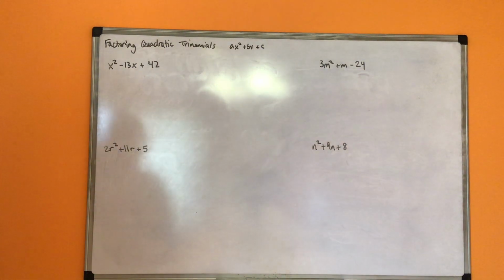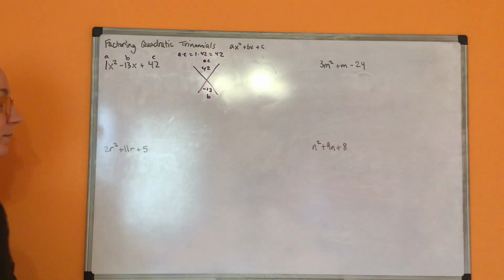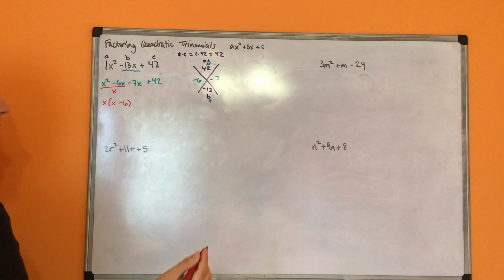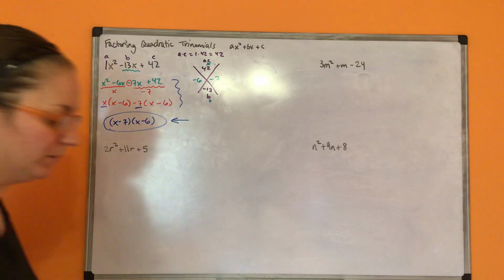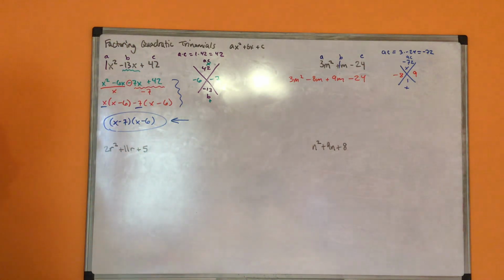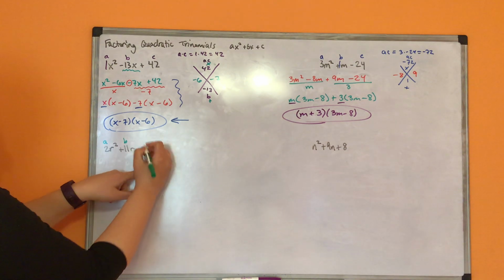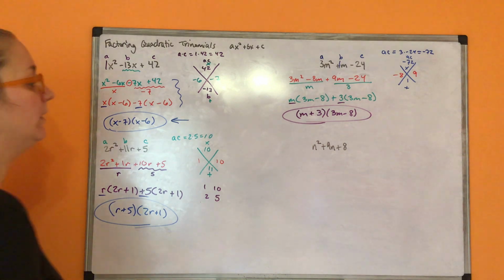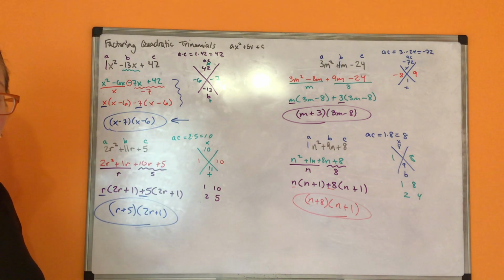Unit 0 Factoring Quadratic Trinomials